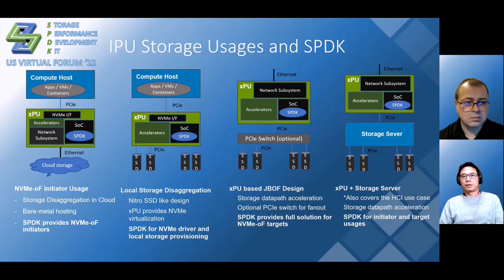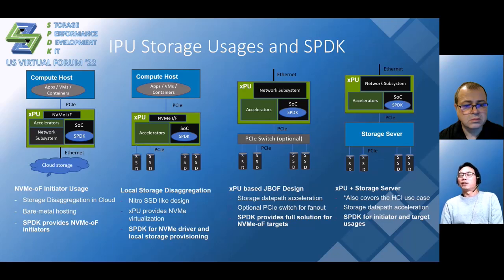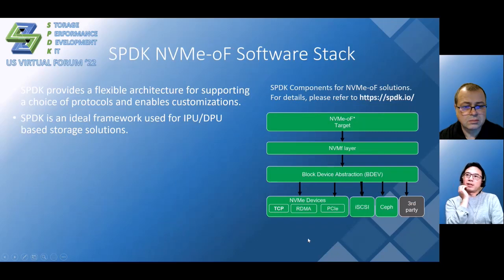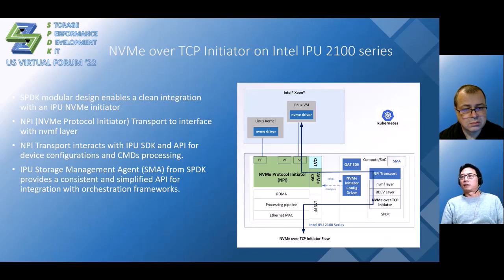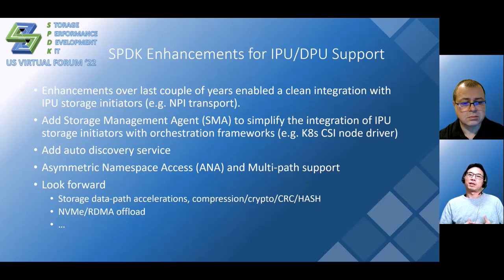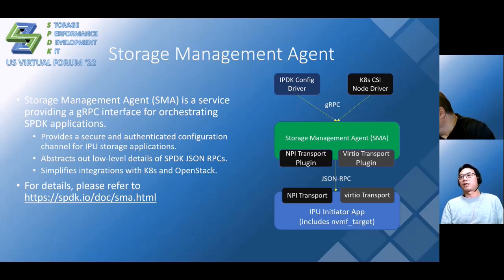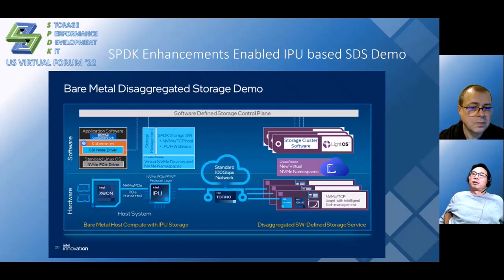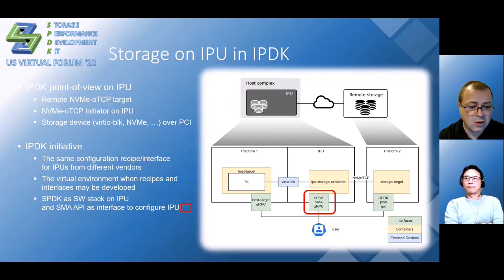SPDK based IPU Storage Solutions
In this presentation, we will talk about how SPDK architecture effectively enables IPU storage solutions including NVMe/TCP initiator, virtio-blk front-end interface, local storage disaggregation and IPU based storage targets.  Using IPU based NVMe/TCP initiator and Lightbits backend storage service as an example, this presentation will highlight the enhancements (multi-pathing, auto discovery and storage management agent) from SPDK that enabled a full end-2-end software defined storage solution for IPU.  We will also briefly talk about the crucial role of SPDK in IPDK and OPI projects.